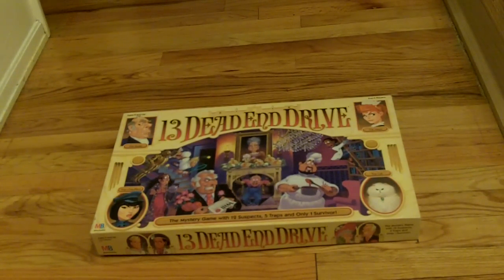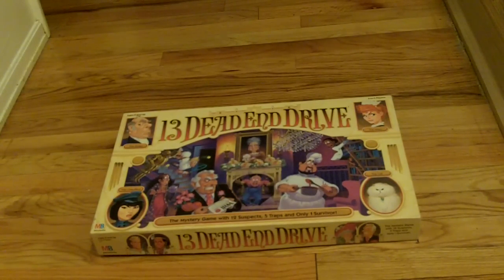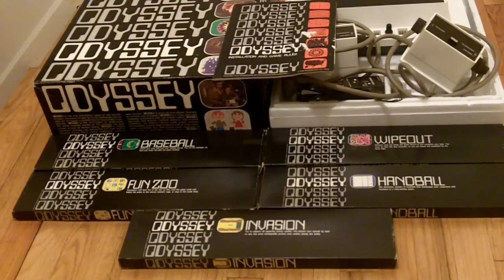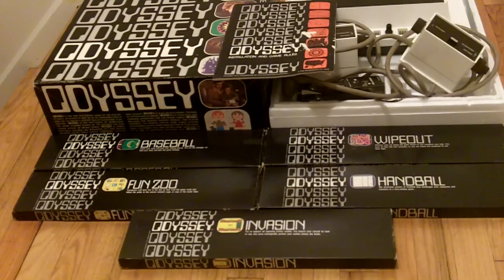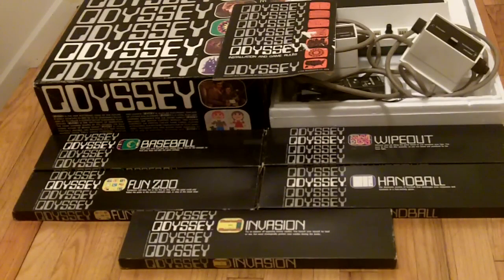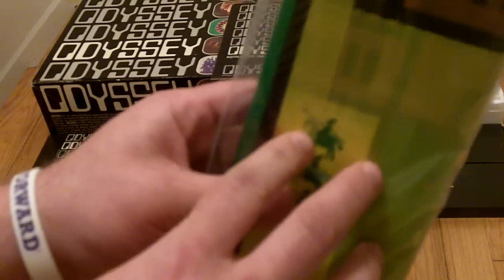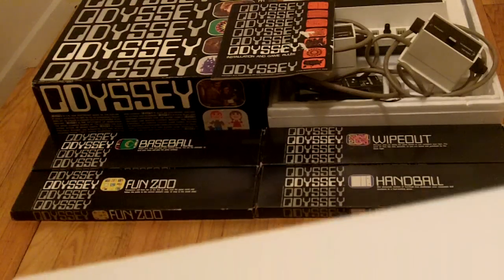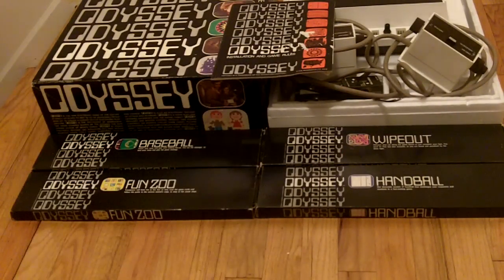Historical Thrift Store Find - Magnavox Odyssey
I went out to lunch with my friend and on the way back we decided to stop in at the thrift store.  I almost missed this deal but it barely caught my eye on the way out as I was leaving the store, so I went back in and bought it.  It's great to have such a historical console in my collection, especially to have found one in such impeccable condition.

Magnavox Odyssey Facts:
The very first home console EVER
Released in 1972
Only 300,000 created
Was copied and the result was PONG
Modeled after the "Brown Box" created by Ralph Baer which is now in the Smithsonian museum.

As far as the debate over the "Tennis for Two" being the first video game console, here is my take on it:

The Tennis for Two has been thrown out of court cases numerous times as the first video game for a few reasons, the main one being that there are no player controlled objects. Without player controlled objects it is not "technically" a video game. Also, Tennis for Two was analog and not digital.

There are many other devices pre-dating even Tennis For Two, but as far as legality, Odyssey has it. Also it's the first to hook up to a TV set.